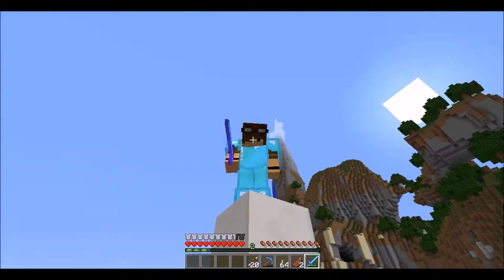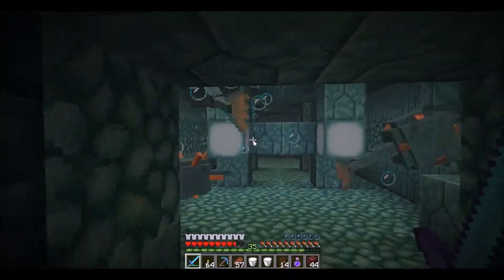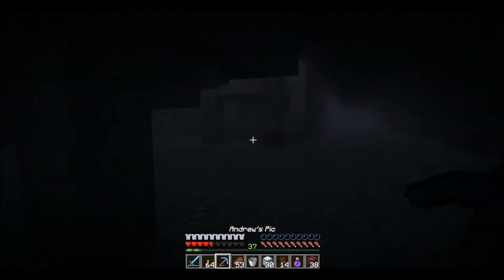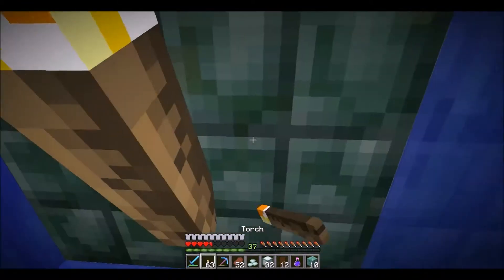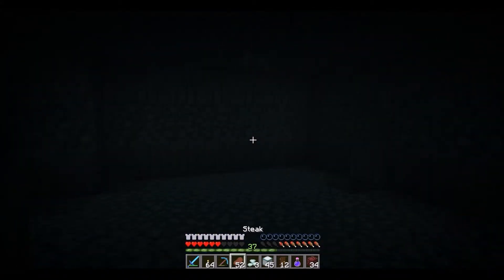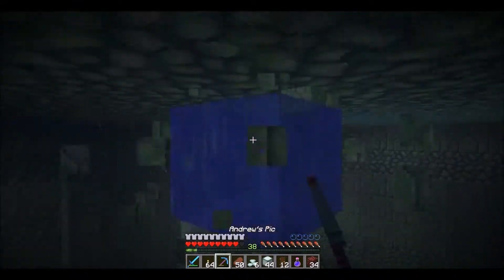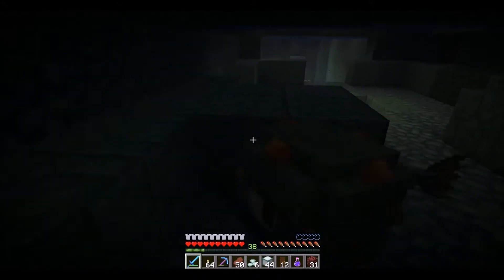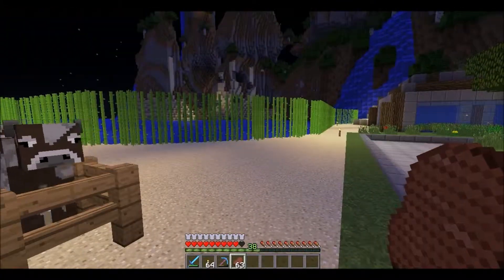Season 1: Episode 3: Just Below the Surface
"The Furoius"